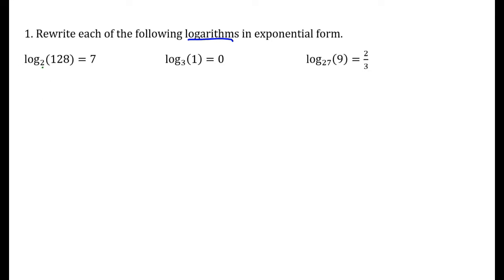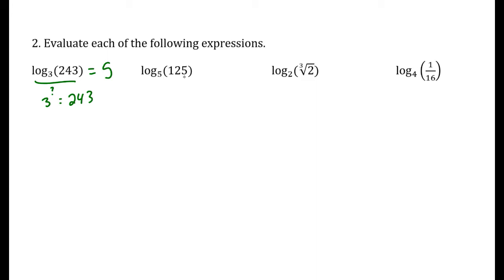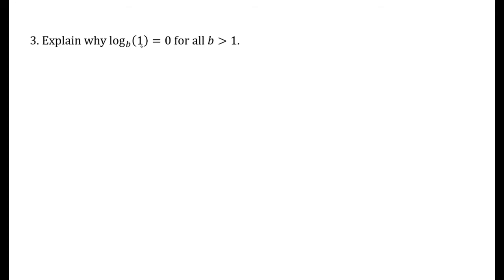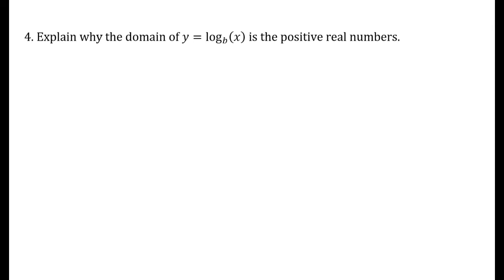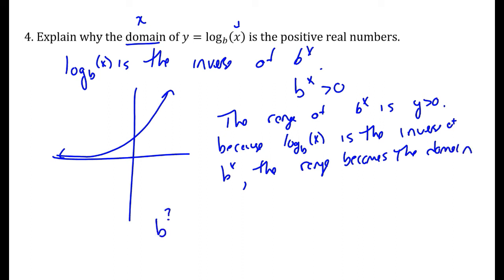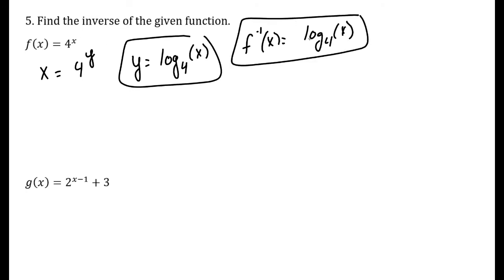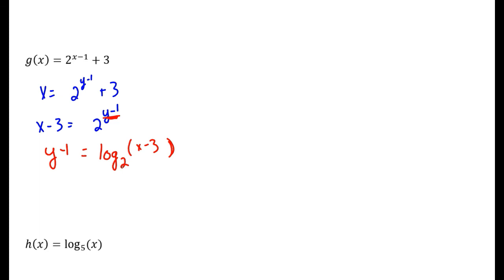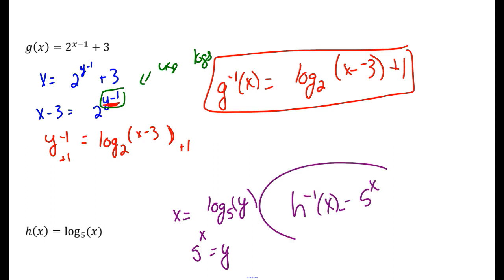Lesson 3-The "WhatPower" Function